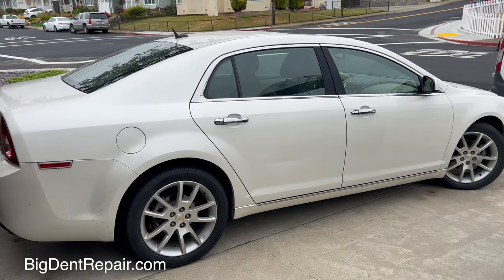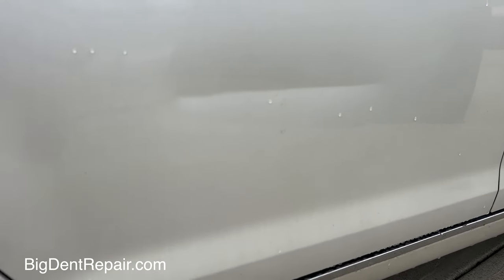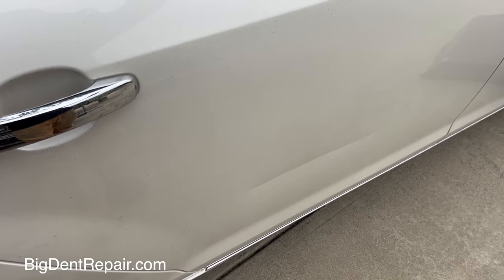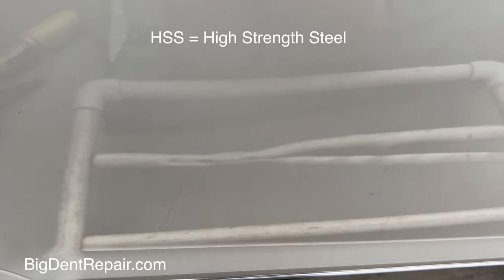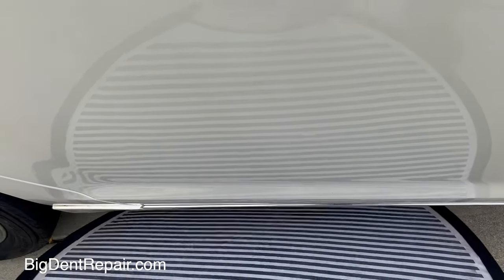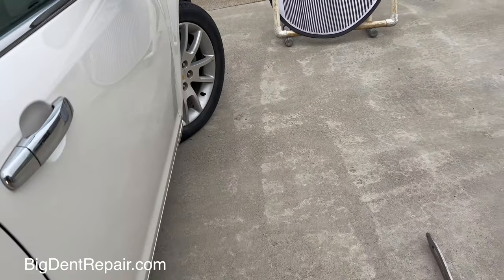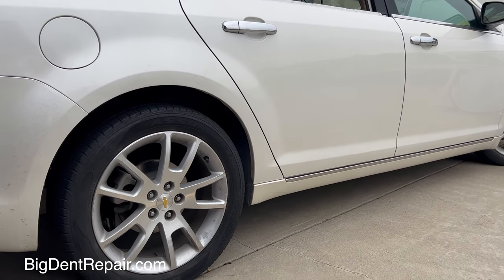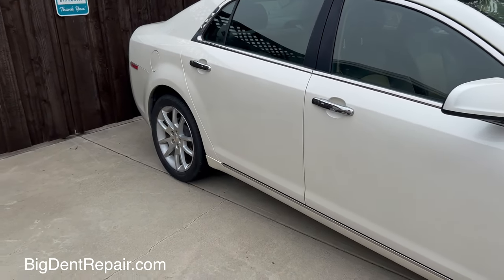Paintless Dent Repair for older 2010 Chevy Malibu with original paint. Tool used Dent Dial 35Heavy.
Great video for those studying paintlessdentrepair or pdr because it will show you how great we have it with all this HSS metal coming online in vehicle production. Hardest part of this repair was certainly getting horizontal linear pushes inside that deep groove and that can be done without sharp tools. I simply roll through it with my Dent Dial ReCreaser Tip and create a push that is about 3/4" long and I can do that by rolling the bar side to side. It's amazing to watch this little gopher trench come up as a smooth push that you don't have to sand afterwards. Current enrollment is one time $850 with an ongoing monthly of $11.99 a month. I am scheduling a price increase on the enrollment in a few weeks because of lots of videos to follow to really showcase this new pdrmethod I developed because I didn't want to wet sand my finish. I really believe if you are regularly cutting clear coat you are not really understanding how to finish a dent to flawless. There is a way to do that and it is done with passive directional pushes that are super accurate. I currently have 35 high quality videos to show you a new way to perform or learn paintlessdentremoval . Good luck and if you've read this far that means you're serious.